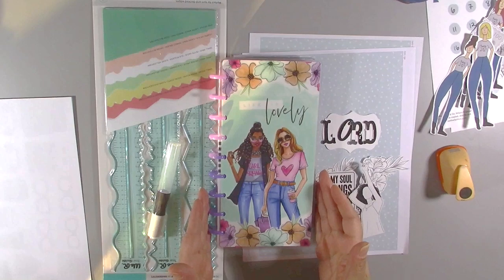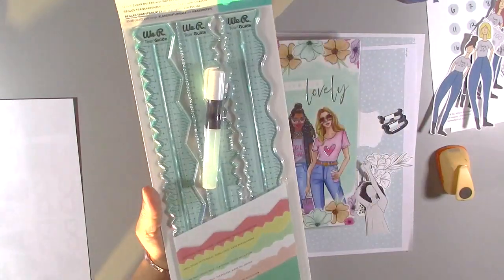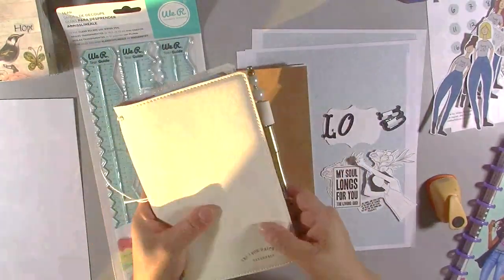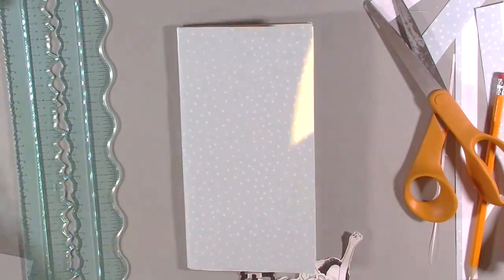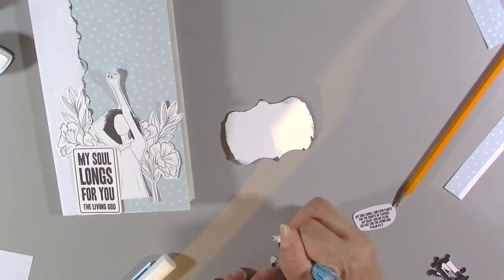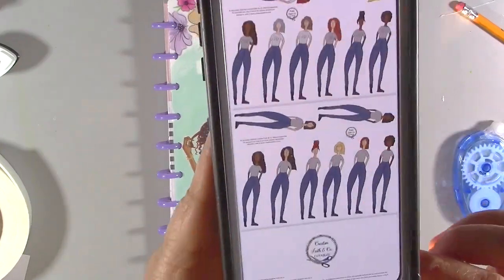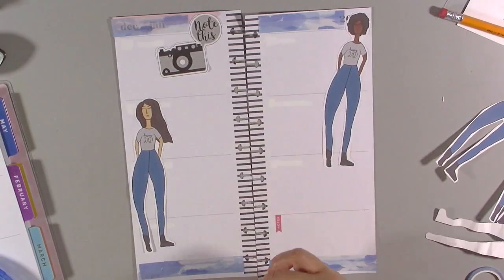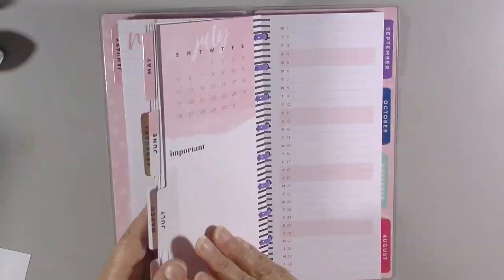Rough!! Repurposed Planner: Creative Faith & Co. Inspired & Ella Roetz TN Cover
This was a rough video. Bear with me, please. I will do another page in this planner off camera and share in my next video. I won't give up!! I love Hillary's idea and approach to 1/2 size planner. I have to watch some videos to get more ideas.
VinVonAly.com: SHERRY20
PrintPraySlay.com: SHERRY15
Etsy Shops:
PraiseandPray: SHERRY20